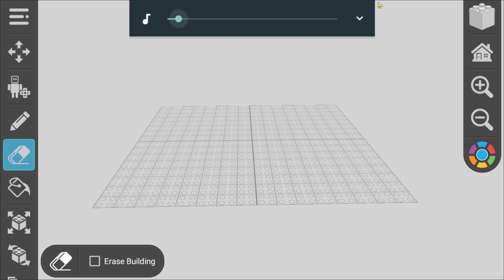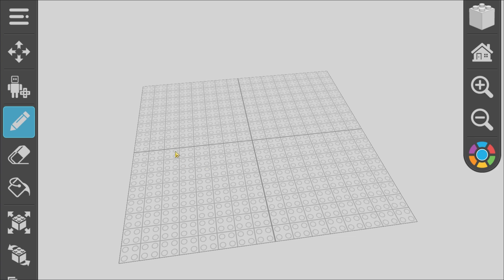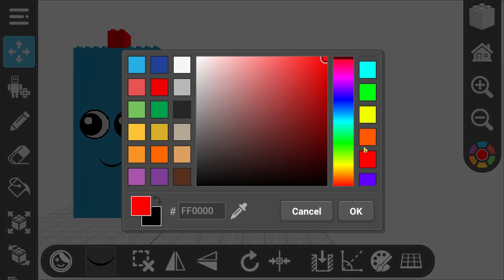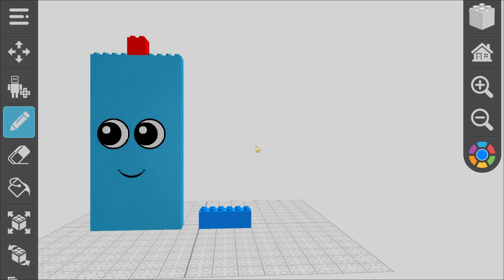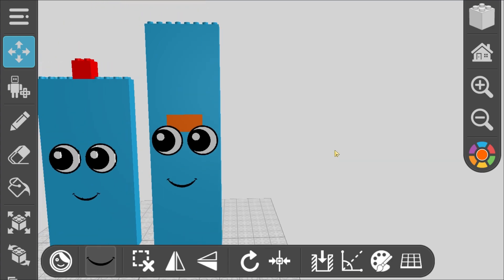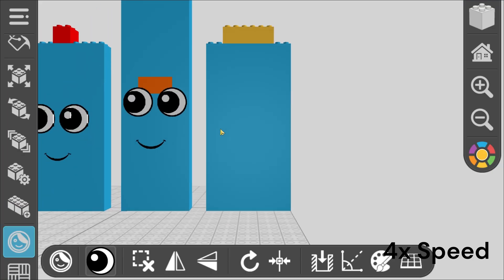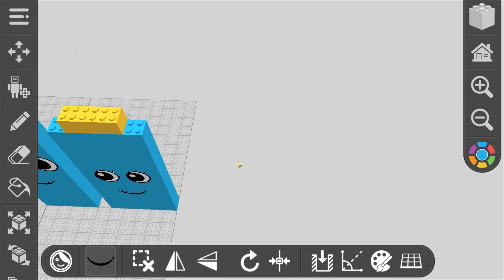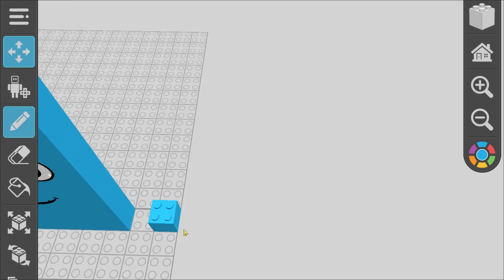Building Numberblocks 51 to 55!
In this video, I make numberblocks 51-55!!!
Join me in this exciting video where I use the DrawBricks app to build my own creative versions of Numberblocks 51 to 55! 🌟 Explore a new take on these numbers in a fun and engaging way that will spark your creativity! Don't miss out on this educational and entertaining journey! Numberblocks DrawBricks CreativeLearning KidsEducation diynumberblocks ________________________________________________________________